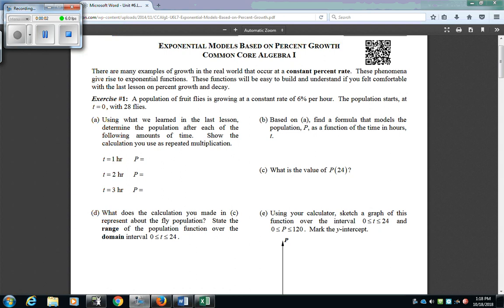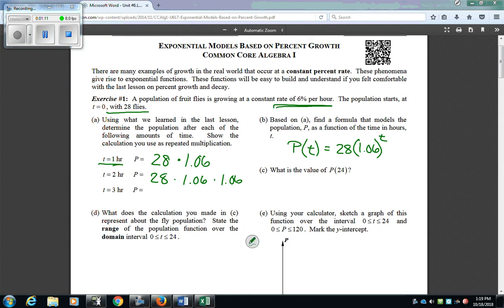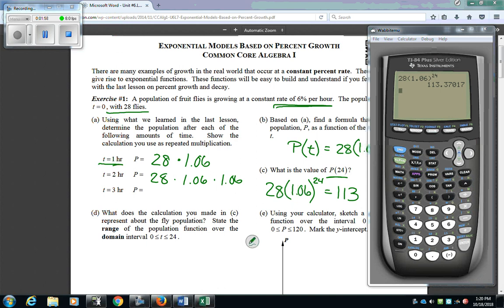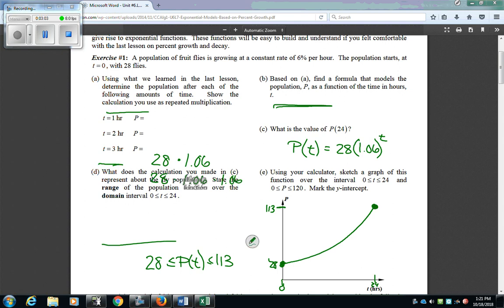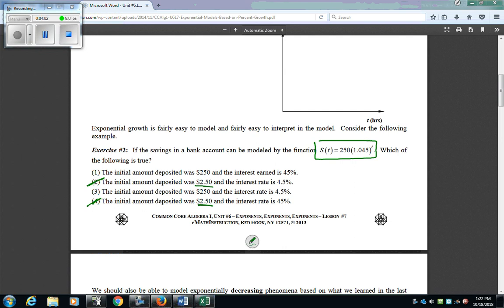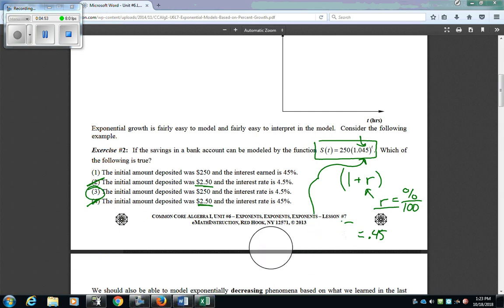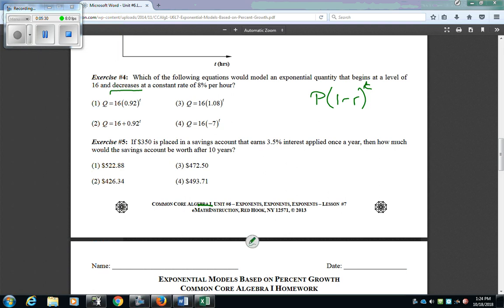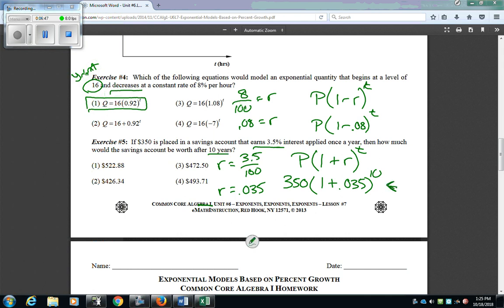Alg CC Exponential Models Based on Percent Growth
This video will show you how to create equations and graphs for exponential models based on percent growth.

Check for Understanding:
1.) How can you access the exponent using the graphing calculator? (Which button do you have to press?)
2.) How would have the equation in question #1 changed if it was a 6% decay instead of a 6% growth?